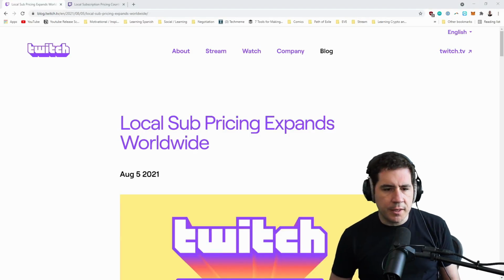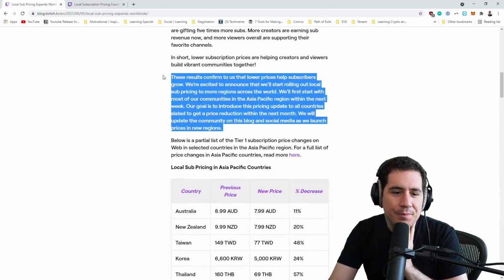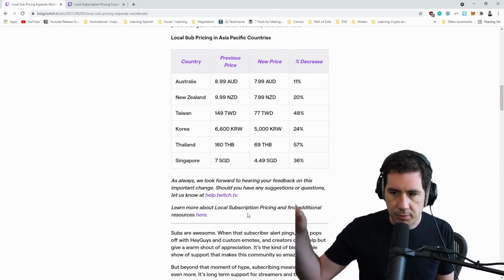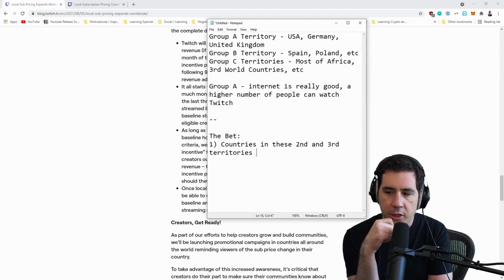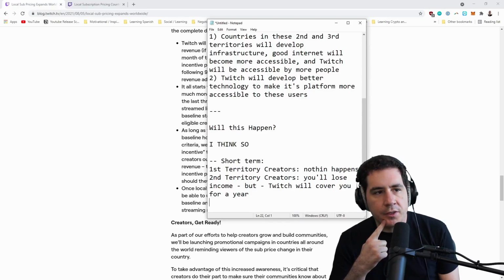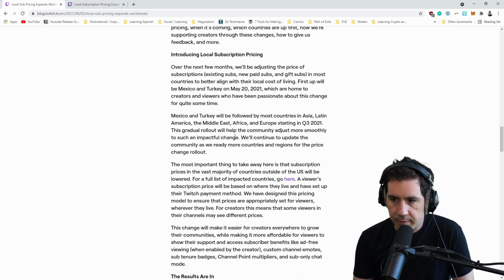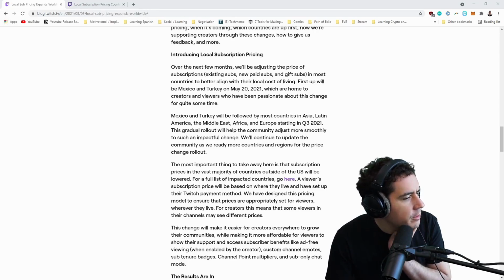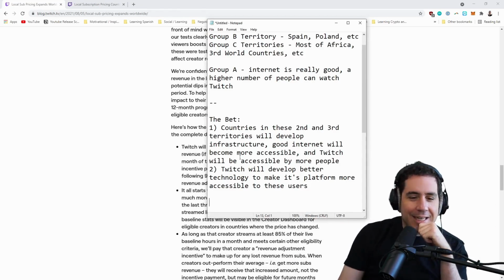Twitch Subscription Price Changes - Will Streamers Still Make Money?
- Exclusive Bonus Content Over 30+ Hours

Today I’ll be talking about the long awaited Twitch Regional Pricing. Twitch announced  their plans to implement Regional Subscription Prices back in May and they’re finally here. Regional Pricing, sometimes called Localized Pricing or Pricing Localization, basically adjusts the price of a product or service based on the purchasing power of a region or territory. Twitch’s Regional Pricing Changes may see creators experiencing income dips as it initially rolls out. However, the Twitch Pricing Localization will allow for a greater number of users to afford a Twitch Subscription, meaning in the long run Twitch Streamers will see their channels Gaining More Subscribers overall. These Twitch Subscription Changes and Sub Price Changes may seem jarring. Twitch switching to local pricing has many implications. Will Twitch streamers make less money? Make you more money Twitch streaming? This video answers if Twitch streamers will make more or less money from subscription pricing changes.

So if you’re interested in learning more about how Twitch Regional/Localized Pricing might help Grow Your Twitch Stream, make sure to watch until the end!

Ask a question / start a discussion by coming on the live show with Devin by going